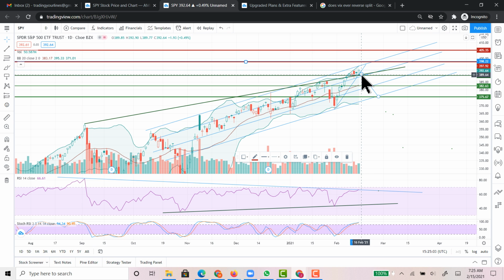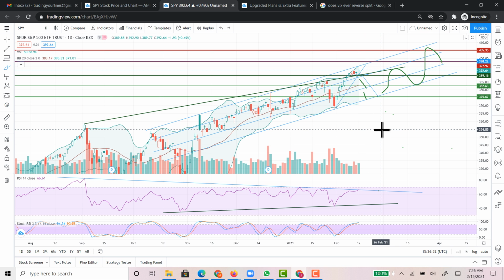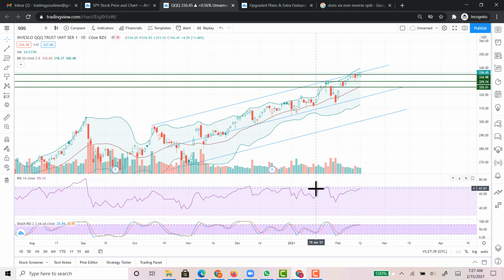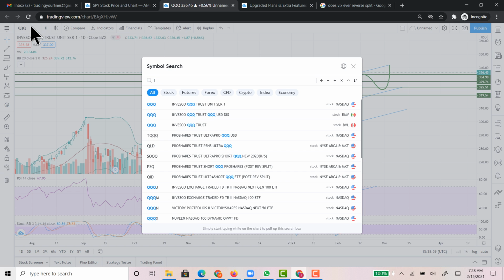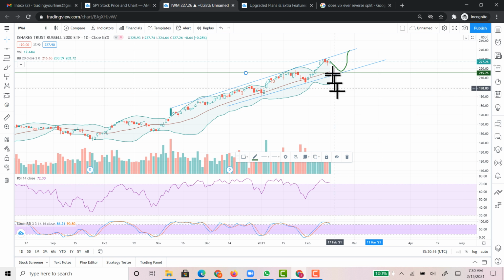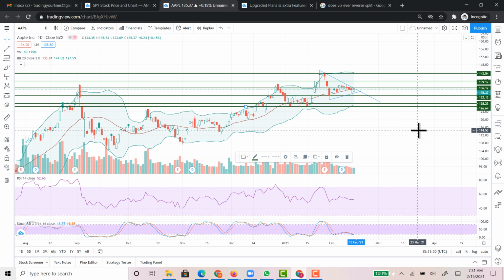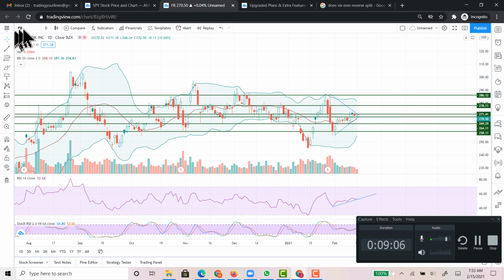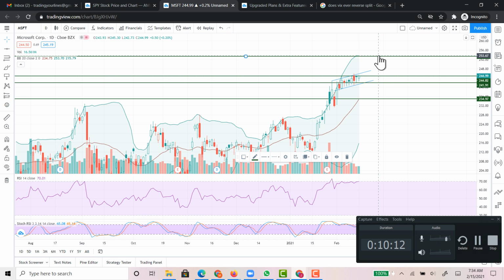SPY, QQQ , IWM, AAPL , FB, AMZN, MSFT analysis